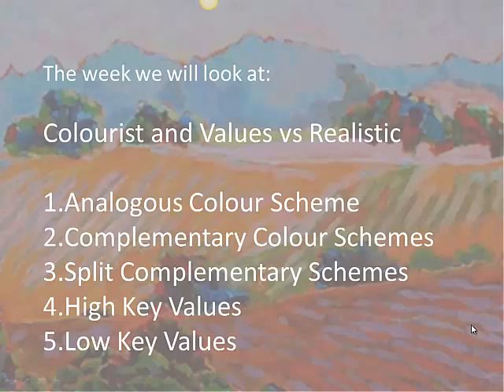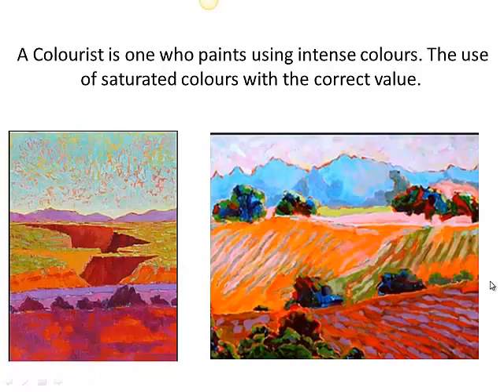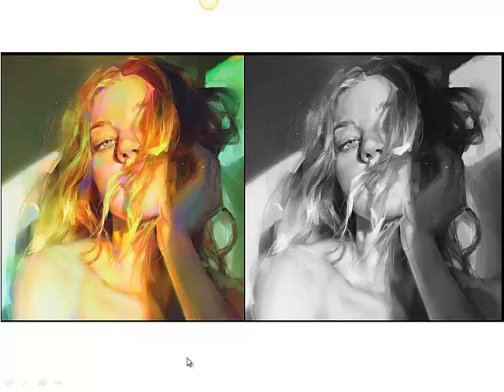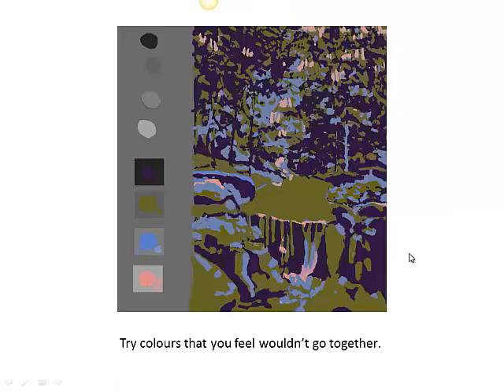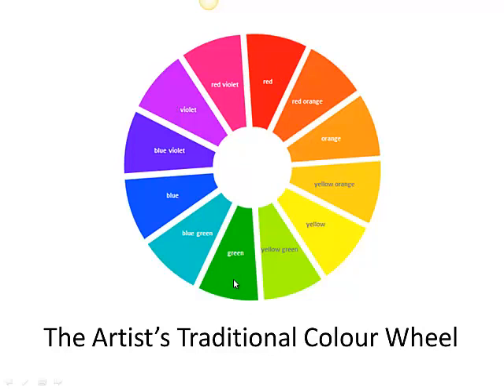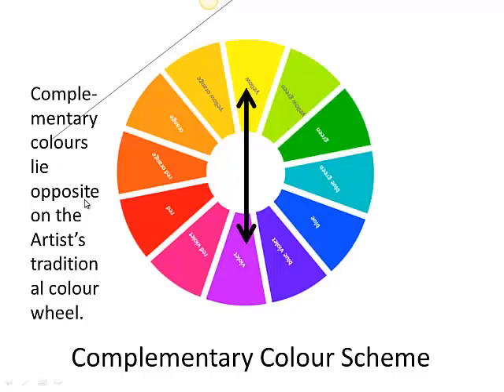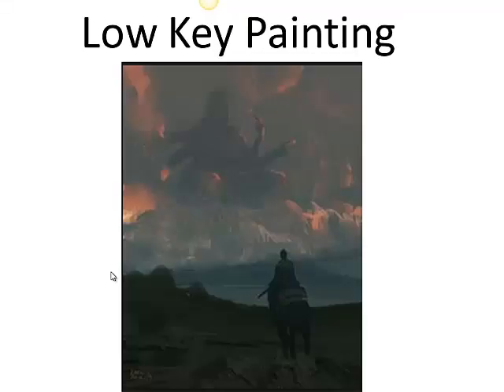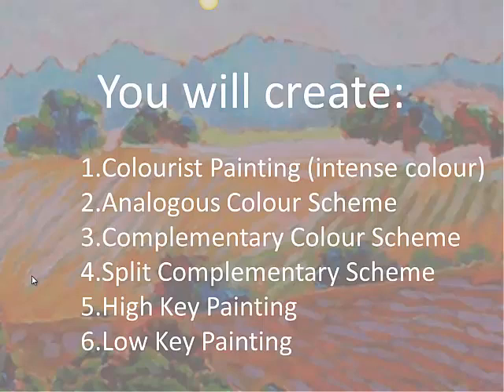S16 Colourist vs Realistic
Matching value and altering hue can create a new composition, add interest, but maintains the sense of depth and form.